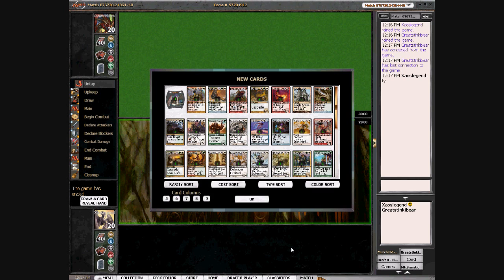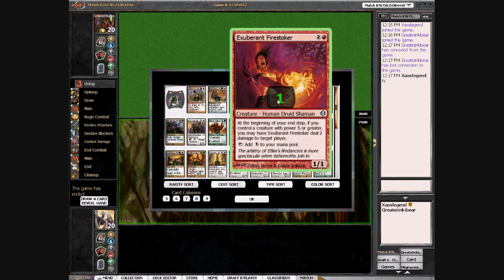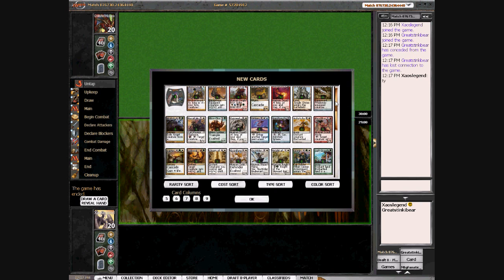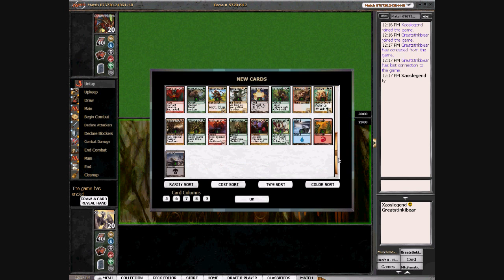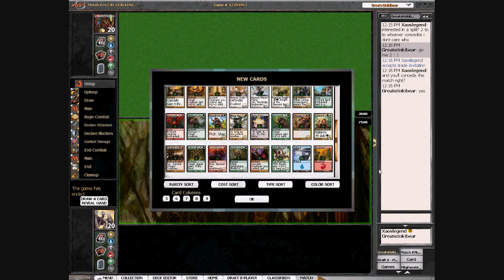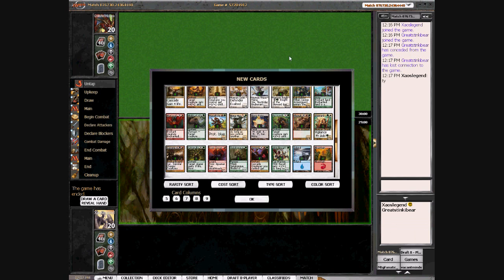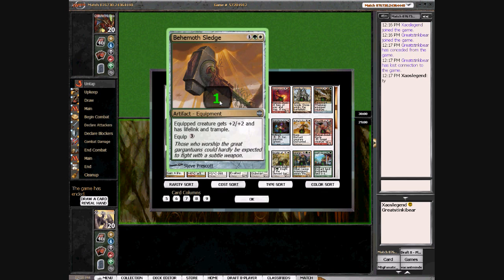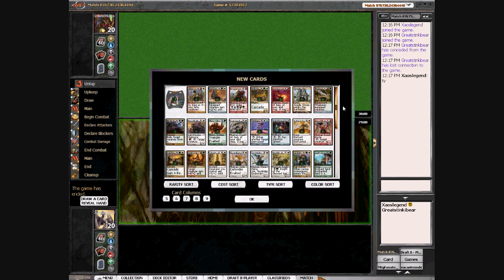Xaoslegend's 3rd New ACR Draft Part 7